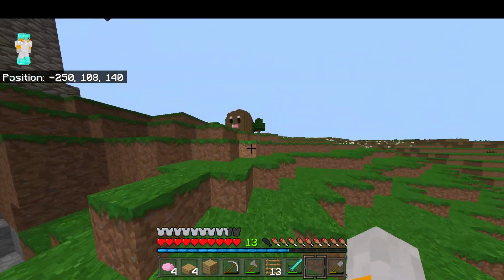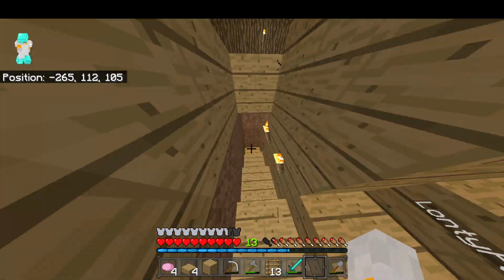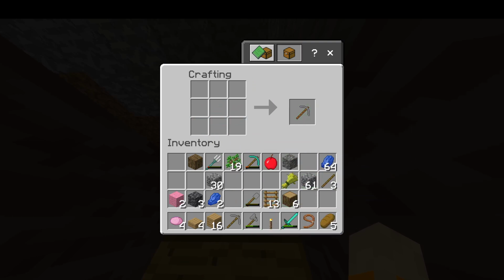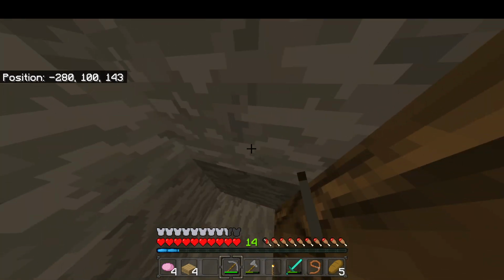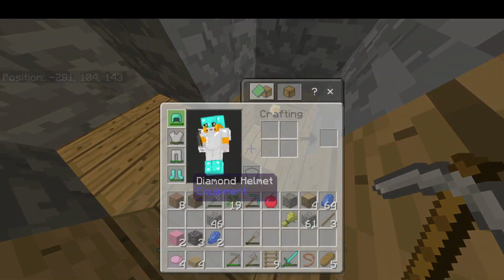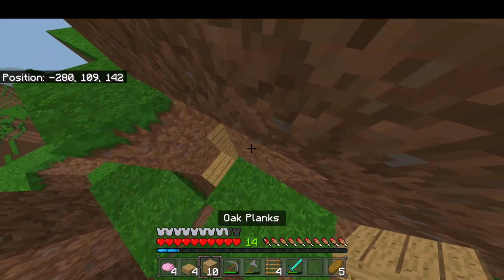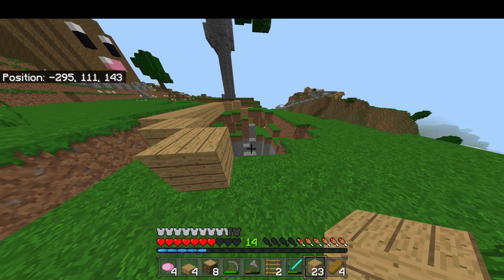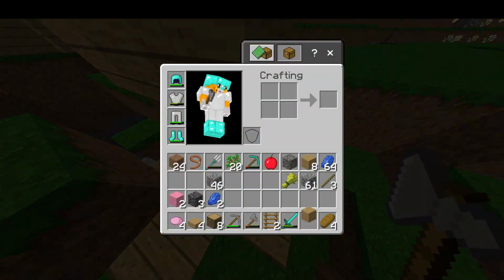Minecraft Bedrock ep#4 building a mega base part 1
This is the fourth episode of the series and I will be making a mega base, I finished the barn but there is no animals in it yet.